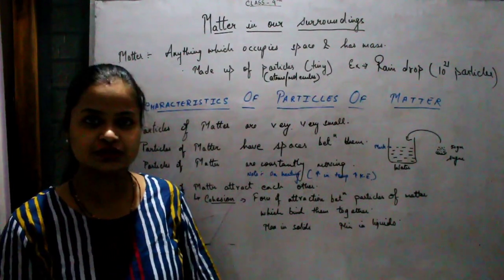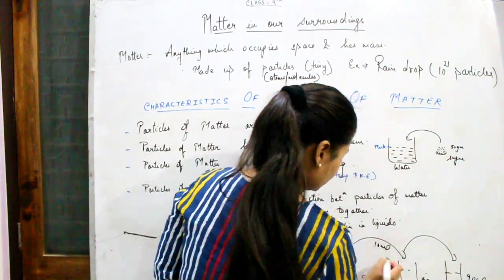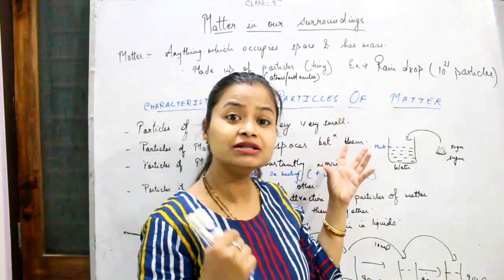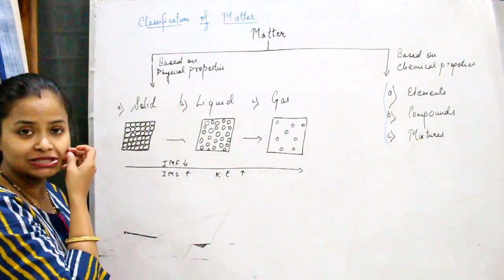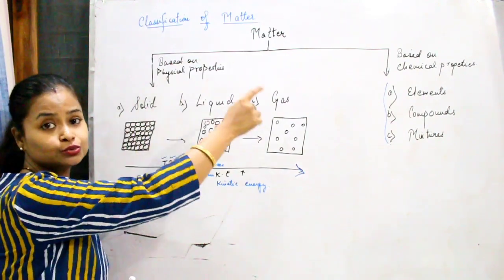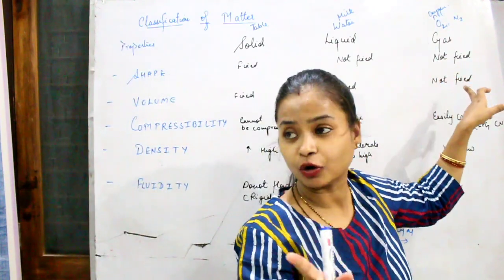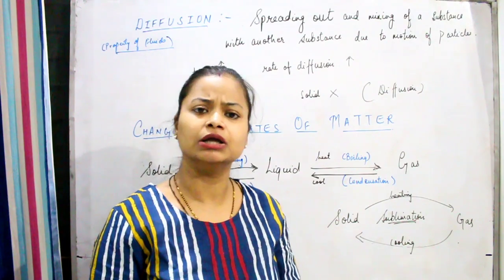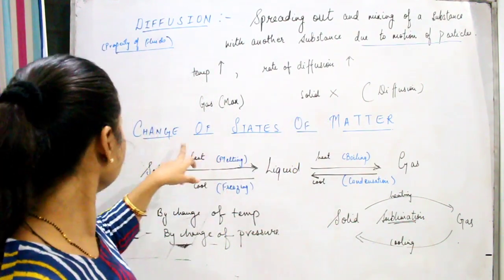CBSE Class 9||chemistry ||chapter 1||part1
Cbse
Class 9
Chemistry
Chapter 1